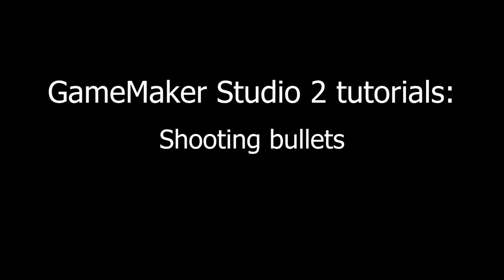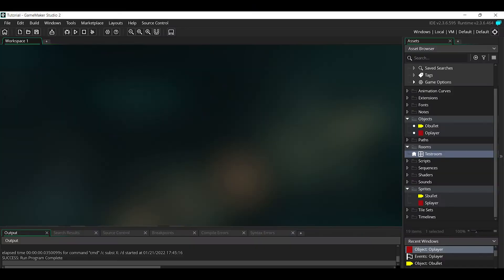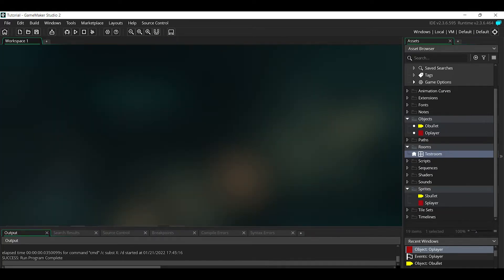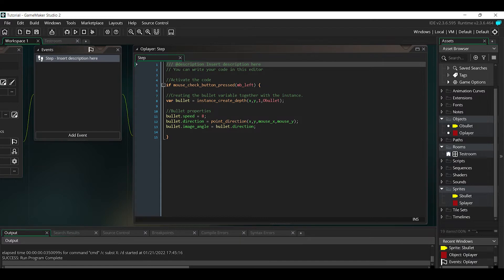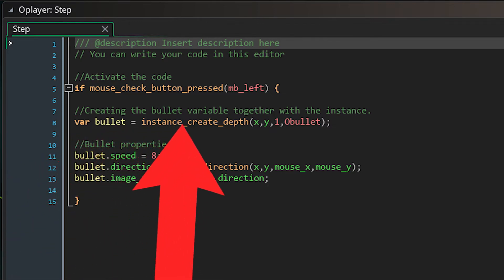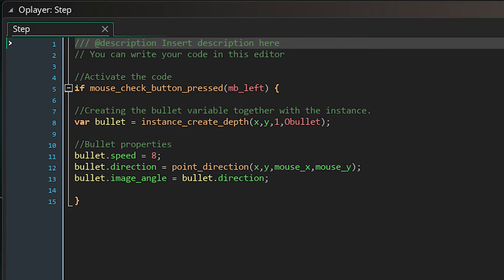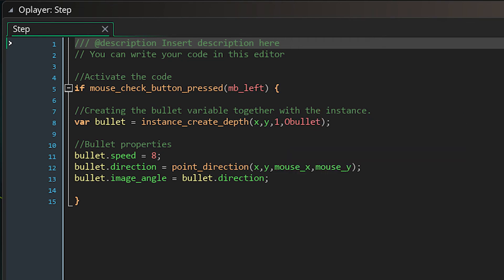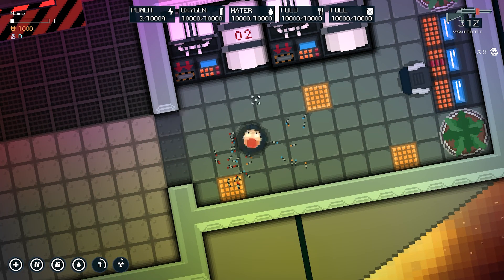GameMaker Studio 2: Shooting Tutorial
The code in this tutorial:
//Activate the code
if mouse_check_button_pressed(mb_left) {

//Creating the bullet variable together with the instance.
var bullet = instance_create_depth(x,y,1,Obullet);

//Bullet properties
bullet.speed = 8;
bullet.direction = point_direction(x,y,mouse_x,mouse_y);
bullet.image_angle = bullet.direction;